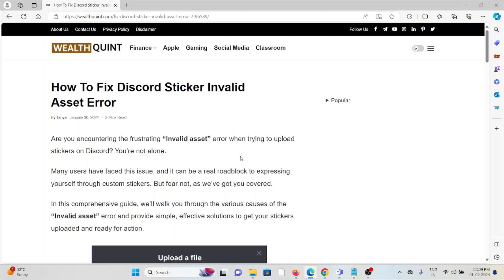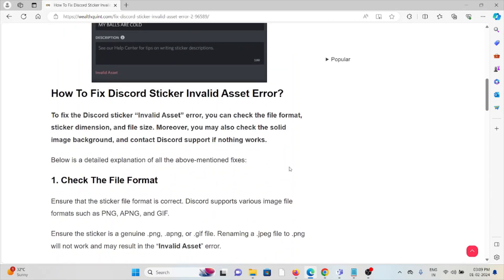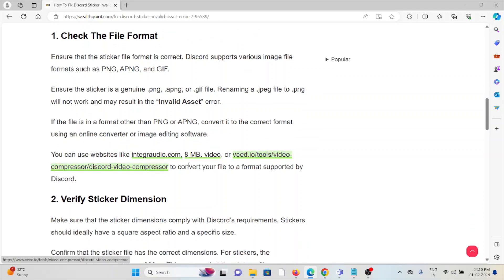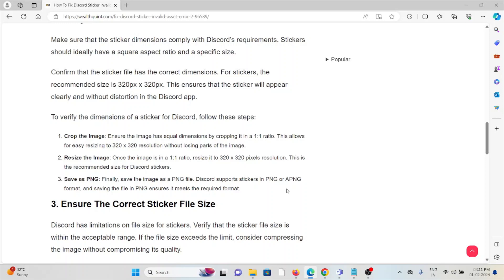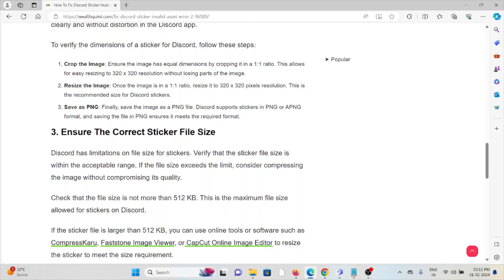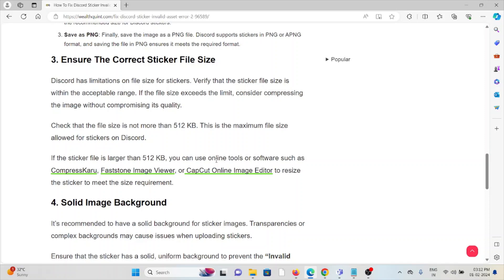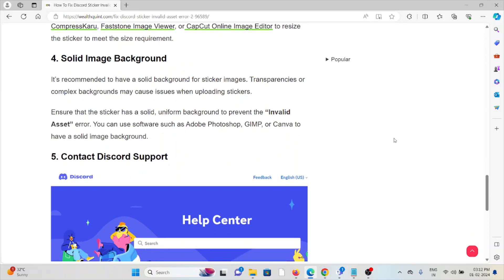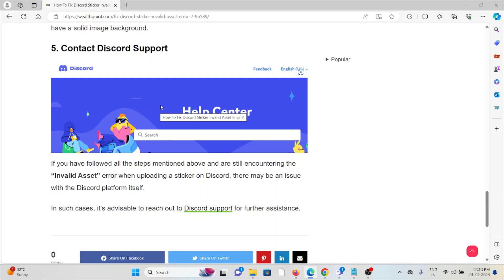How To Fix Discord Sticker Invalid Asset Error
Are you encountering the frustrating “Invalid asset” error when trying to upload stickers on Discord? You’re not alone.Many users have faced this issue, and it can be a real roadblock to expressing yourself through custom stickers. But fear not, as we’ve got you covered.In this comprehensive guide, we’ll walk you through the various causes of the “Invalid asset” error and provide simple, effective solutions to get your stickers uploaded and ready for action

0:00 Introduction
0:41 Solution 1:Check The File Format
1:28 Solution 2:Verify Sticker Dimension
2:46 Solution 3:Ensure The Correct Sticker File Size
3:40 Solution 4:Solid Image Background
4:05 Solution 5:Contact Discord Support